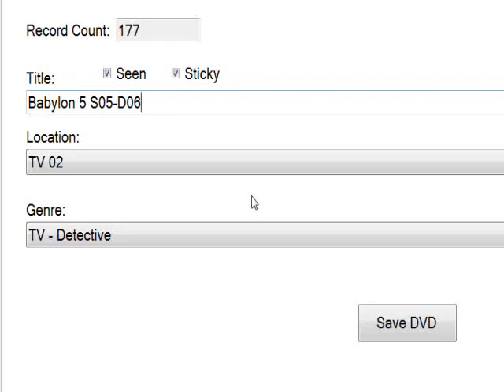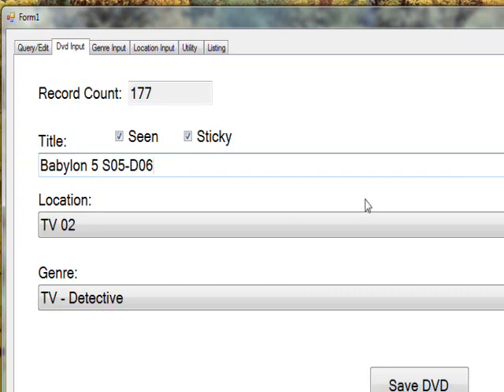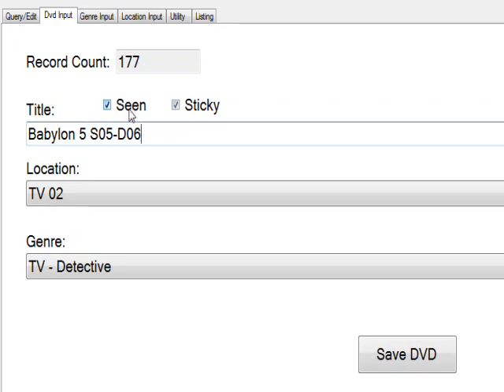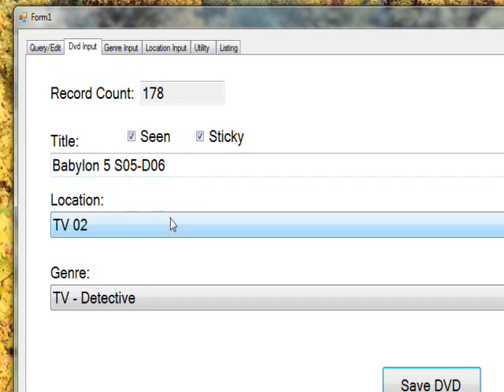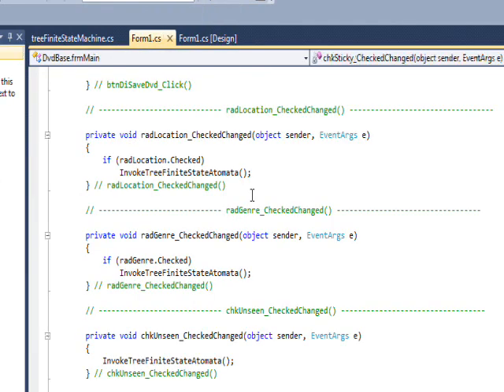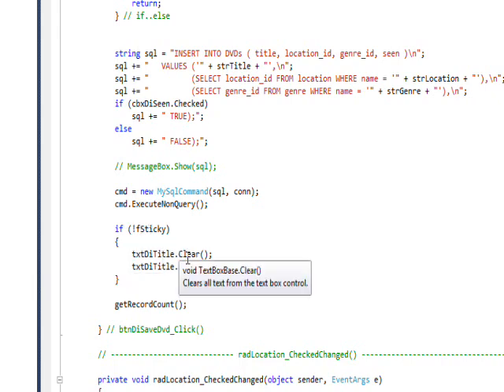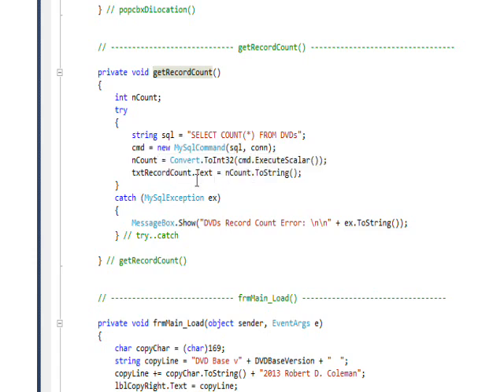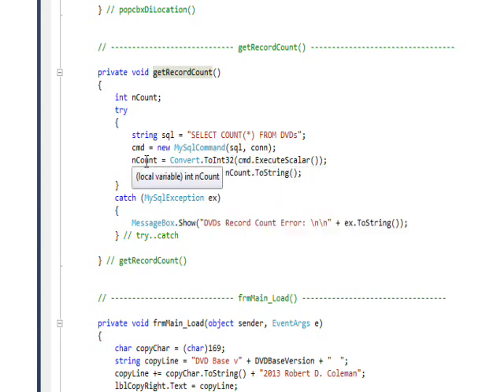C# Edge 198 MC14 Sticky Title and MySql COUNT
has all my video tutorials usually with source code in an organized cyber-library. In this video we learn how to use a checkbox to set a boolean data type which prevents a TextBox from being cleared (makes it "sticky"). This allows slight variations of the title to be inserted into our MySql Connector/Net database thereby saving a lot of typing.